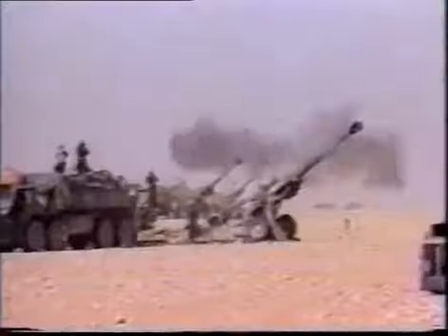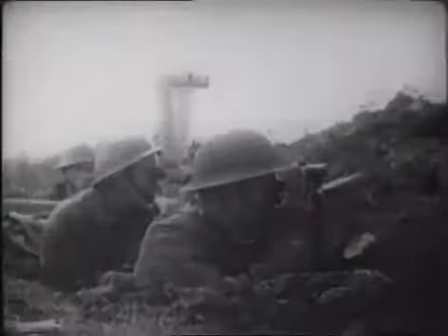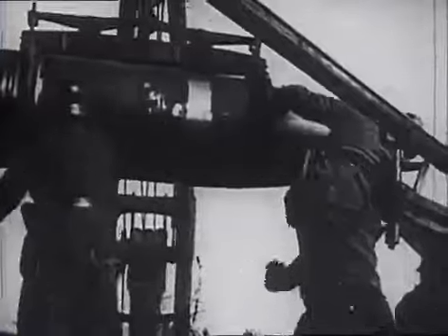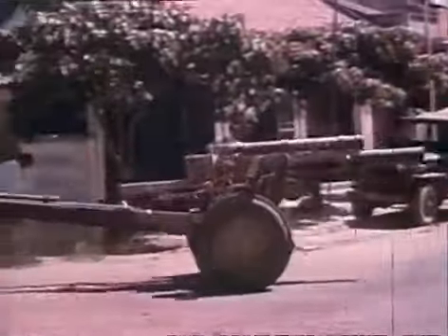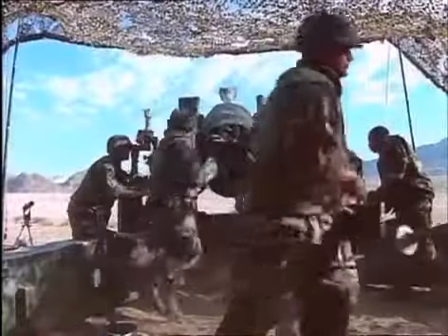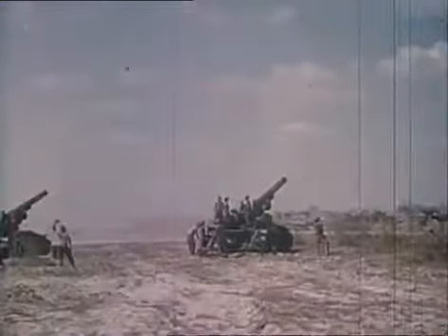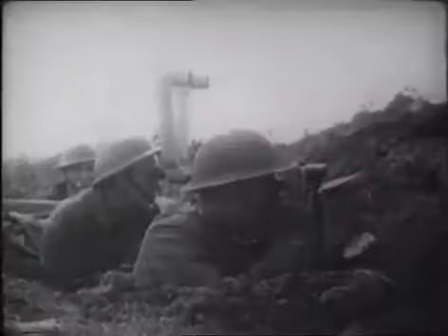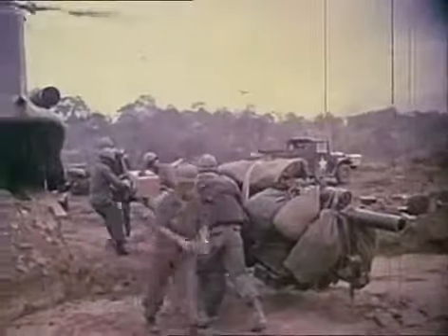Weapons at War Artillery Documentary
Learn more about Artillery right here on Planes, Trains, and Automobiles.

The first tanks that rumbled across the trenches of the First World War moved at only 4 miles per hour. Today, battle tanks weighing 60 tons roar over the .

Modern weaponry fundamentally altered the military tactics and casualties of the Civil War, as experts explain in this collection of scenes from "Bloodbath.